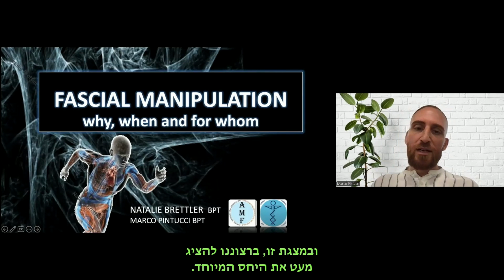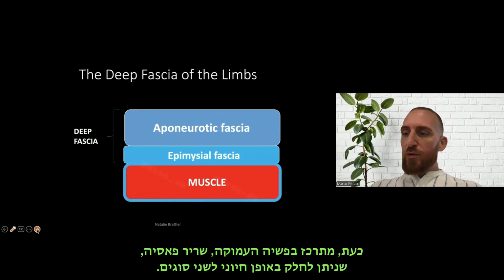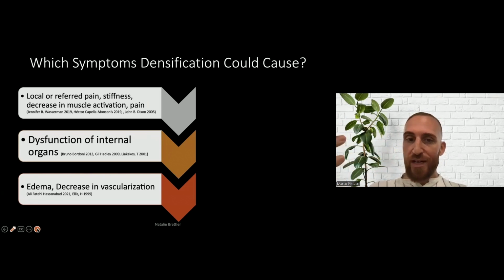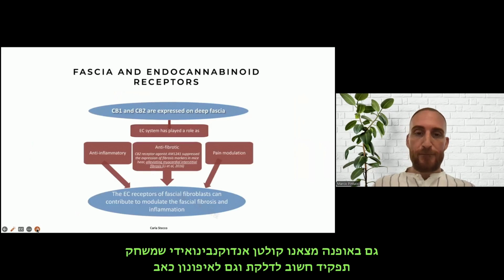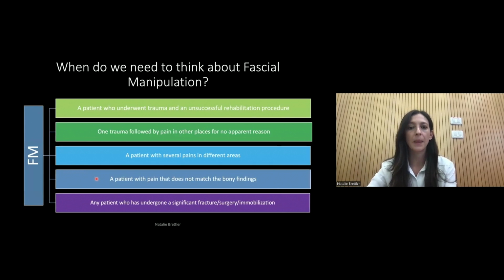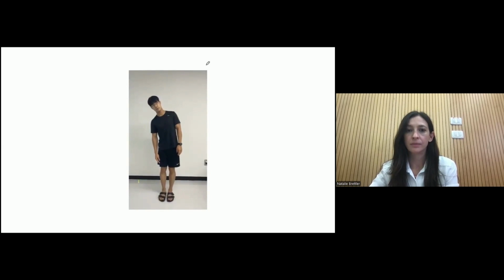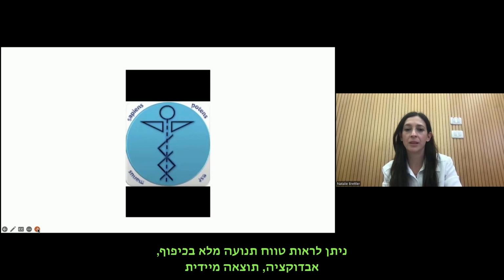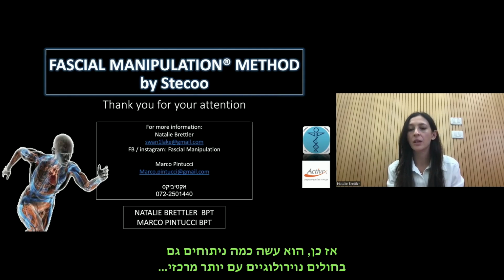Using Fascial Manipulation method in primary care medicine.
החוגים הישראלי והברזילאי לטיפול בכאב ברפואת המשפחה גאים להציג שיתוף פעולה במפגש זום מיוחד בה ניתנה הרצאה על שיטת הפשיה מניפולשיין (FM)  מפיהם של שני פיזיותרפיסטים וגם מדריכים מנוסים בשיטה. האחד ברזילאי השניה, ישראלית משלנו, הגב נטלי באטלר.  בהרצאה זו עם כתוביות בעברית, בפורטוגזית ובאנגלית נכיר את יסודות השיטה שהולכת תופסת הכרה בינלאומית כדרך יעילה לזרז הליכי שיקום מפציעה או ניתוחים ובו בזמן גם לטפל בכאב כרוני. בסטאפ של מרפאת משפחה עמוסה קיימת האפשרות להדריך את המטופלים לבצע עיסויים עצמיים לאחר הדרכה של מטפל הבריא בתחום. השיטה פותחה על ידי משפחת סטקו מאיטליה והיא נשענת על מדע ומחקר . לציין בכל זאת כי בעת  כתיבת שורות אלו, השיטה טרם עונה לקריטריונים של Evidence Based Medicine.